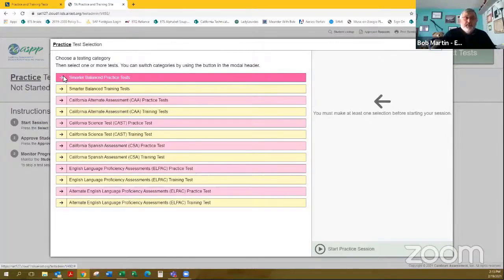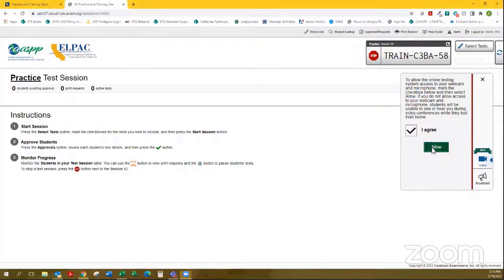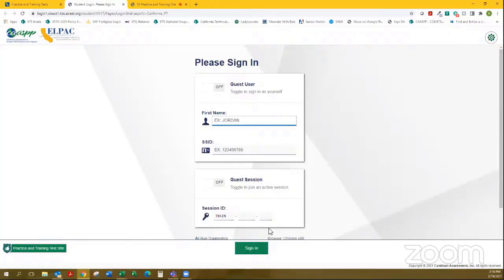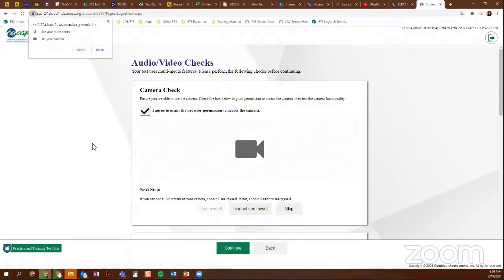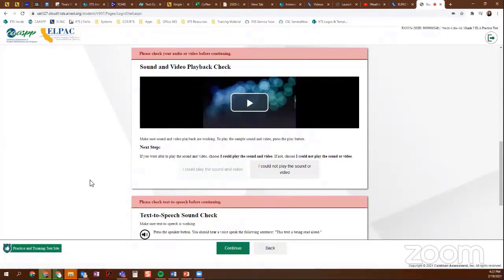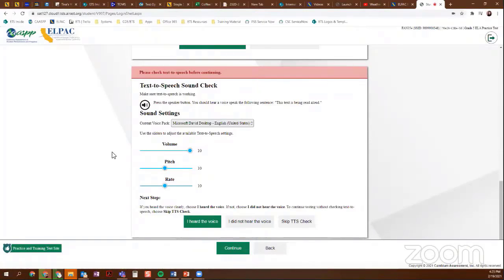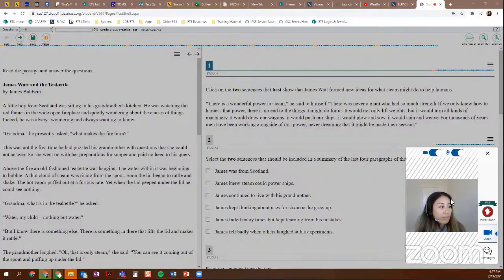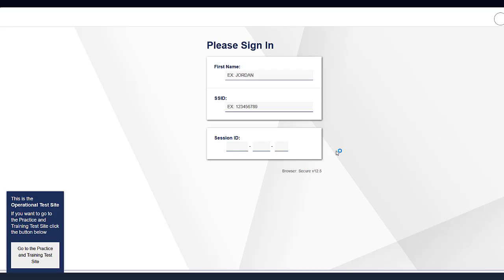Conducting a Remote Practice Test Session with Students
This demonstration video was part of a live training conducted on 2/19/21.